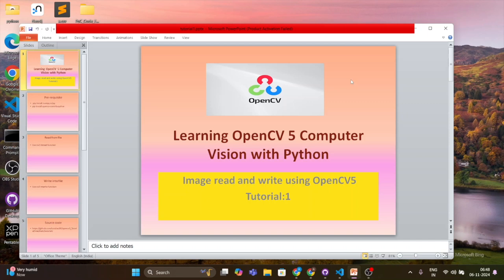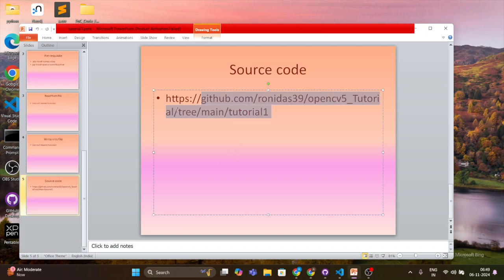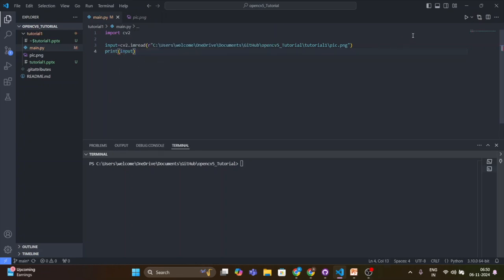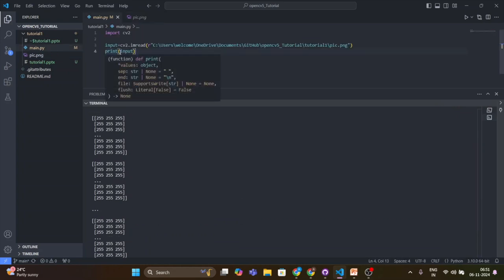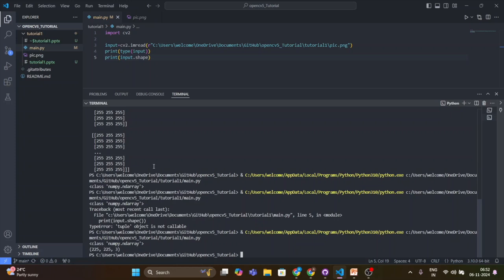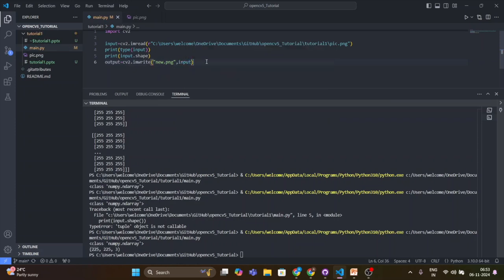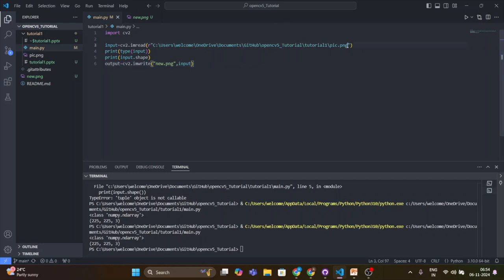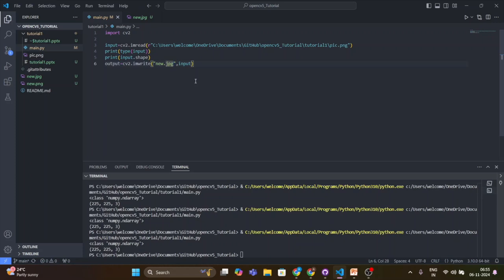image read & write using OpenCV5 | Tutorial:1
Learn how to read and write images using OpenCV5 in this tutorial. Whether you're a beginner or an expert, this video will guide you through the process step by step.

**Title:** OpenCV5 Image Processing Tutorial | Image Read & Write with Python

**Description:**
Welcome to Total Technology Zone! 🎉 This is the first video in our new OpenCV5 tutorial series, focusing on image processing for computer vision and deep learning with Python. In this series, we’ll explore various use cases of OpenCV5, covering everything from basic image reading and writing to advanced integration with different camera devices like webcams, dash cams, and more.

🔑 **In This Video**:
- Introduction to OpenCV5 and its improvements over OpenCV4
- Setting up Python for OpenCV5
- Reading and displaying images as NumPy arrays
- Writing images to new files and converting between formats (e.g., PNG to JPEG)
- Basics of BGR and RGB formats and grayscale conversion in OpenCV5

This video is hands-on and beginner-friendly, making it easy for anyone interested in computer vision to start their journey with OpenCV5. The code is broken down into small, manageable segments, and each tutorial will build on the last to help you master computer vision techniques.

**Prerequisites**: Make sure you have NumPy and OpenCV installed in your Python environment. We’ll be using Python’s `cv2` library for all OpenCV functions.

📌 **Topics Covered**:
- Image representation as arrays
- Converting between image formats
- Hands-on coding with `cv2.imread()` and `cv2.imwrite()`
- Best practices for image handling in Python

👉 **Coming Up**: In future videos, we’ll cover grayscale conversions, image transformations, and building mini-projects with real-time data from various cameras!

If you’re working on a computer vision project and have questions or need specific use cases, drop a comment, reach out via email, or connect with us on our Telegram channel.